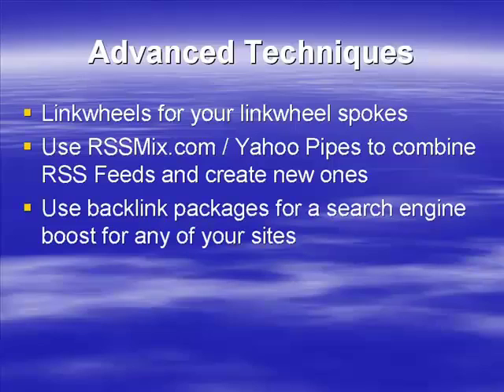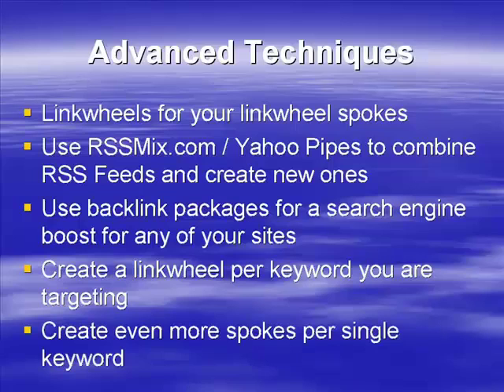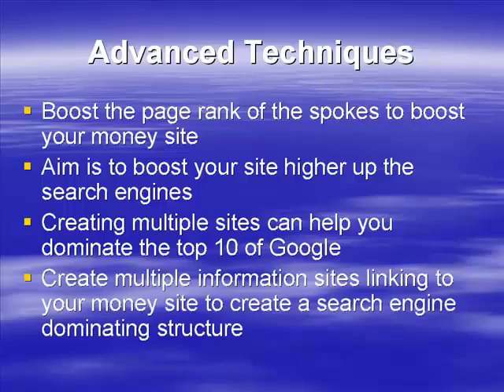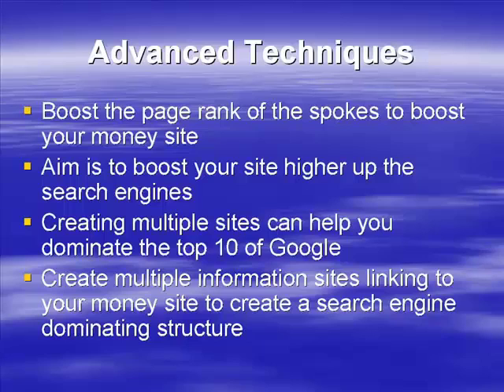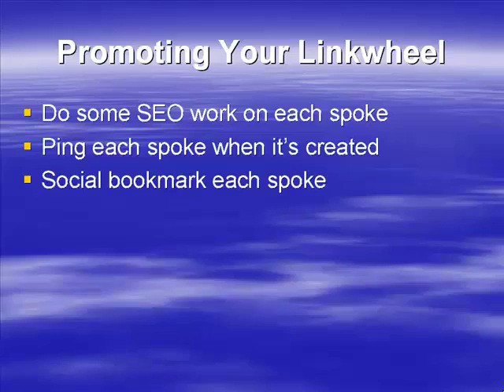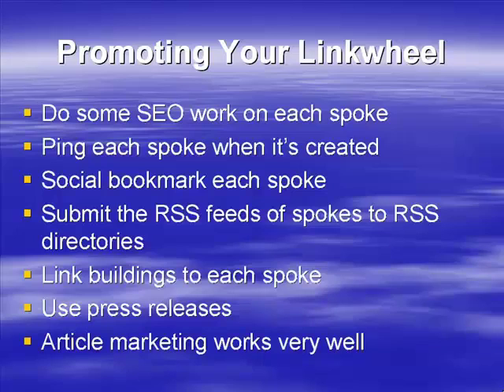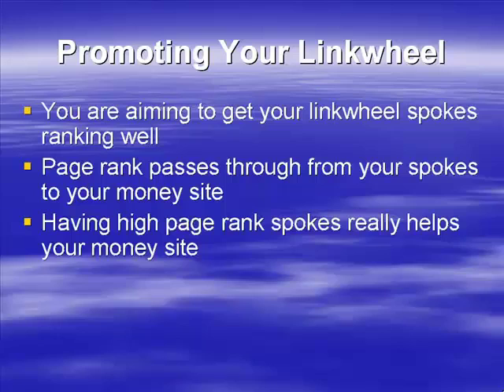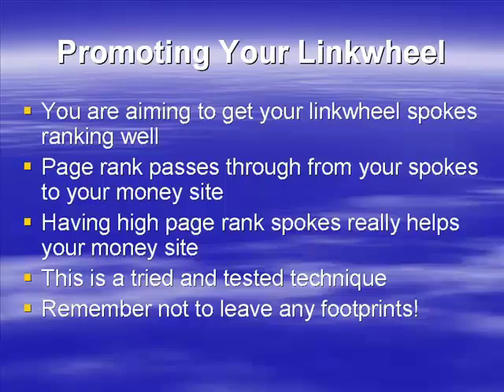Google Adsense COURSE - Linkwheels - Part 3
Creating your own website, wanna monetize it and make money with it? This is the fastest way to do it!... Give it a shot!

This is part 3 of the Linkwheels TOOLS